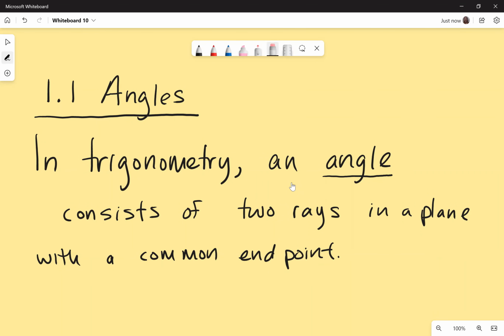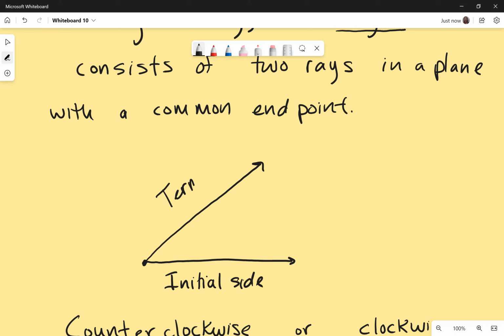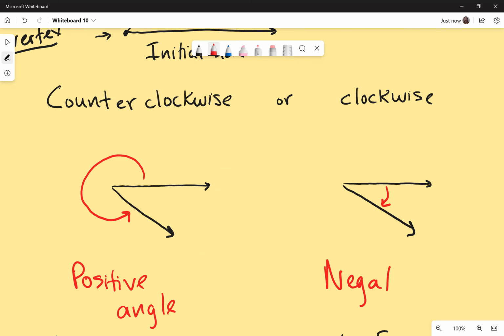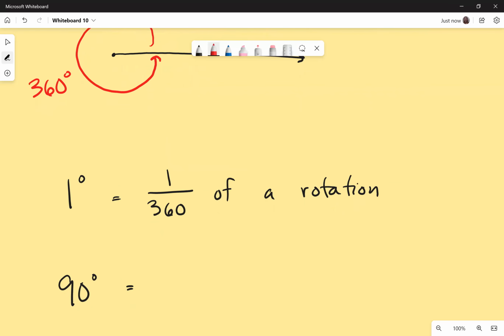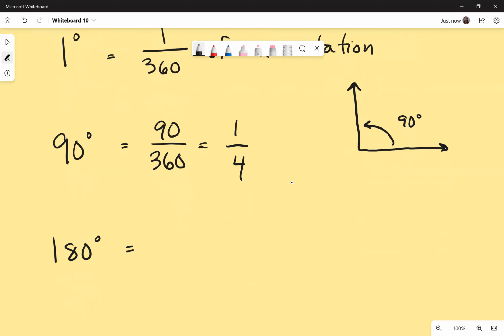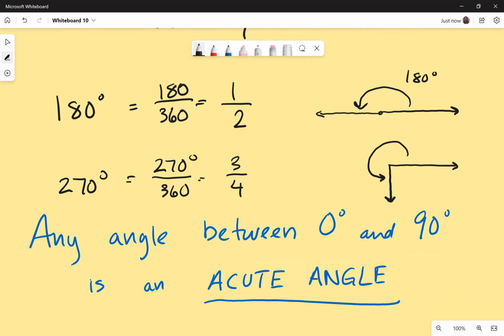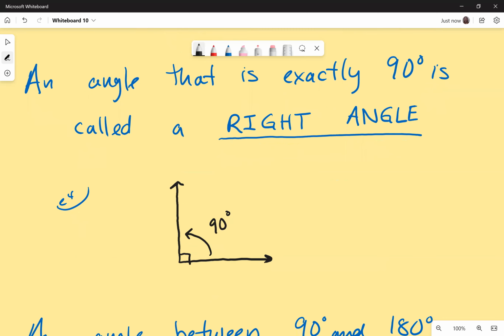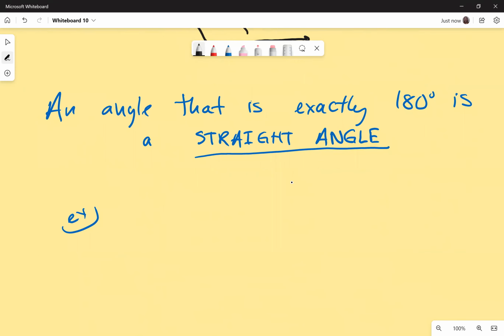Math 1432 Trigonometry: Angles - Terminology, Degree measure